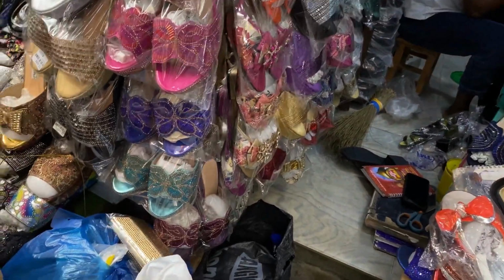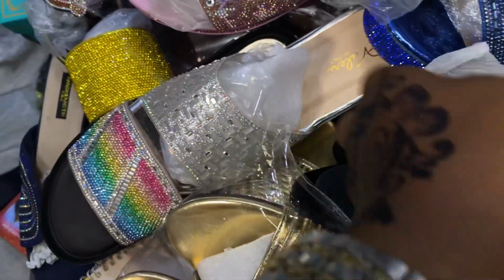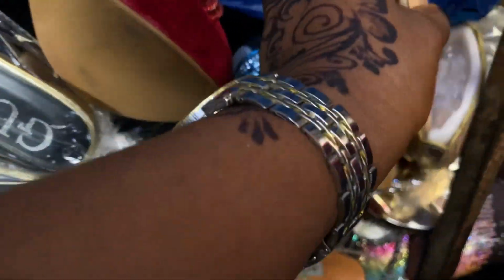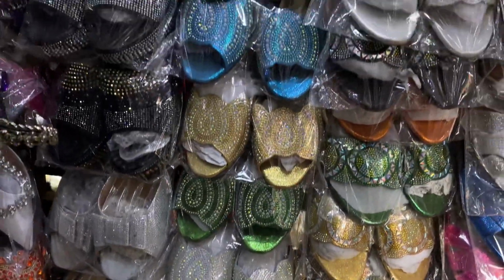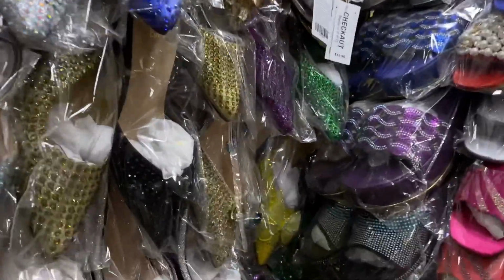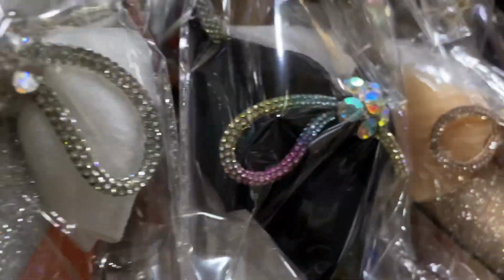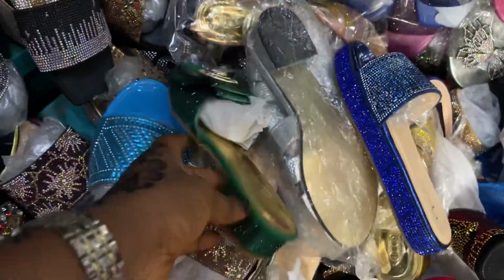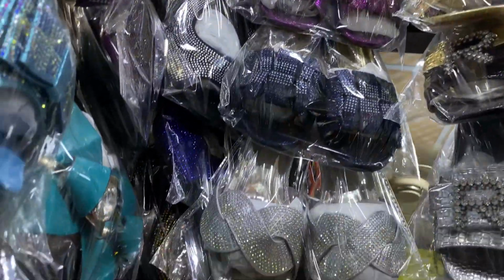LAGOS ISLAND MARKET | BIGGEST & CHEAPEST MARKET TO BUY ALL KINDS OF FEMALE SHOES WHOLESALE & RETAIL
💝I can be your personal shopper. I can help you get these items at the original market price for a token either in wholesale or retail.

💝Sub Count: 1.5k ✨
💝Next Goal: 5k ✨
💝Sub Goal For The Year: 10k ✨

💖Stay Updated

Watch: • Akacia - Electric.

Vera’s To Do List For You

Kindly take precautionary measures before you make any payment. I will not be held responsible for any issue that may arise in the course of the transaction.